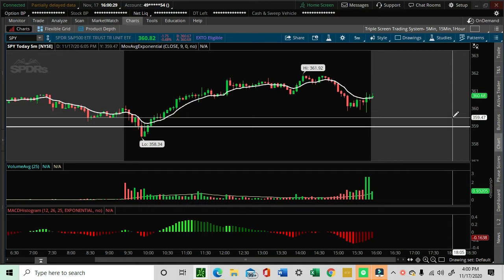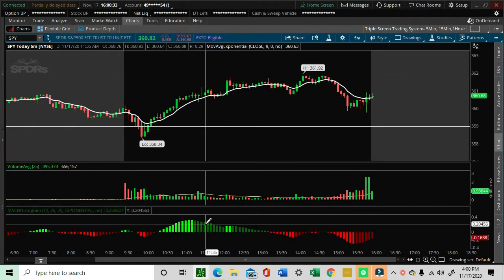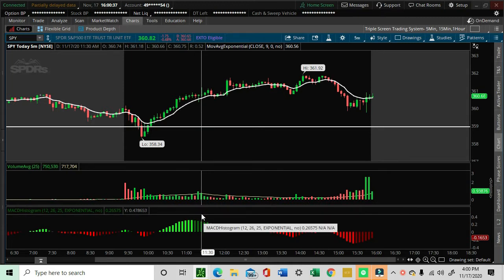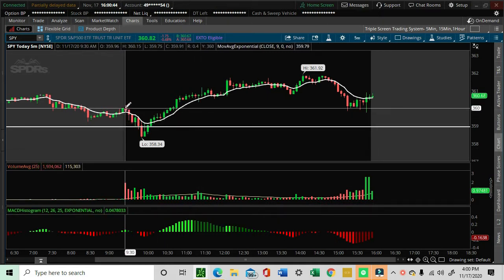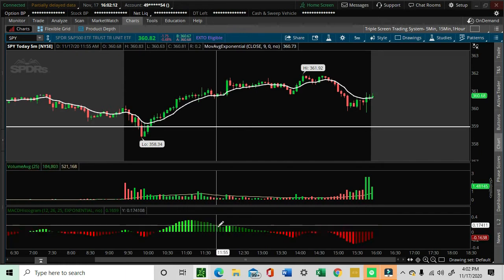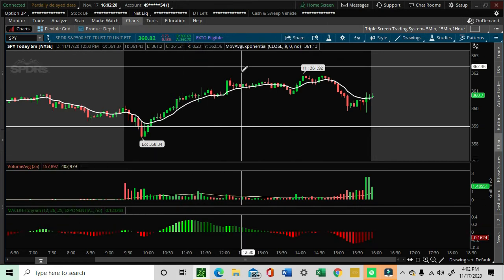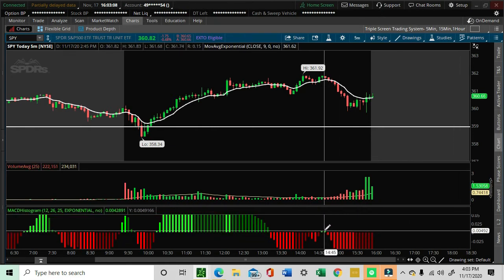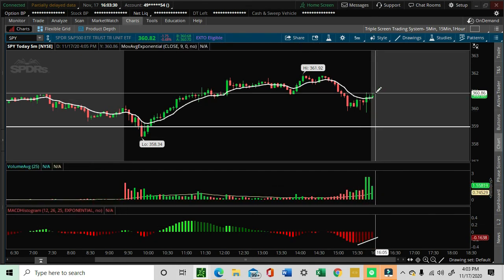How To Use MACD Histogram & Volume Average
MACD Histogram is a trend following indicator that Follows Market Strength
Volume Avg shows the average volume of a specific time period & shows bullish & bearish volume.
Moving Averages Show you the average price in a specific Time Period and Also Acts As Support & Resistance.